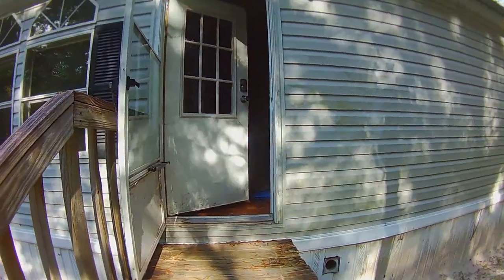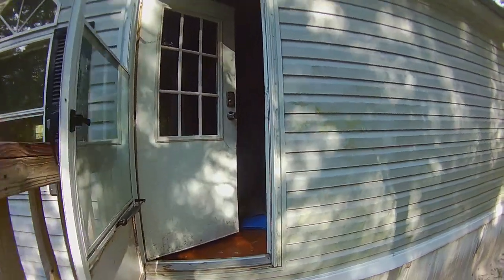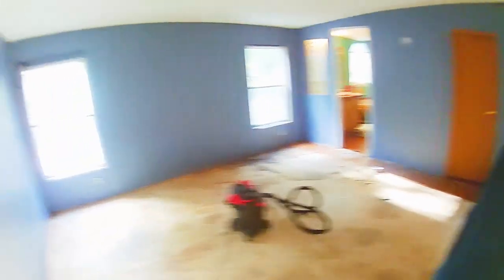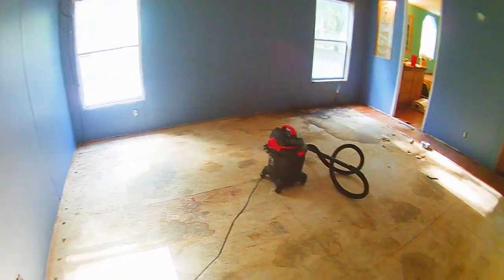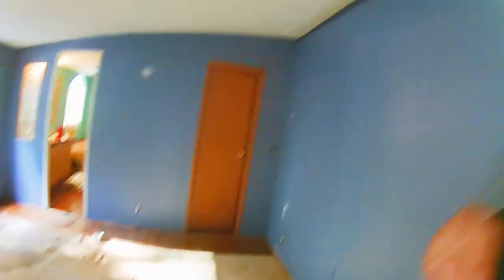I hope this is not a money pit! - Episode 40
For better or worse, we have taken possession of our Florida homestead.  The land is stunning, but the house...not so much.  It will take a lot of hard work to get things livable again!